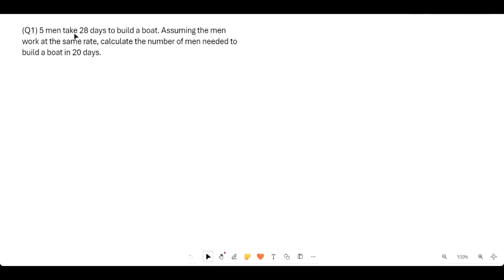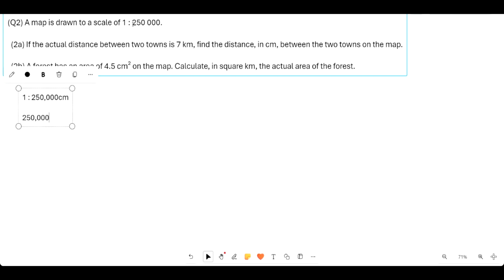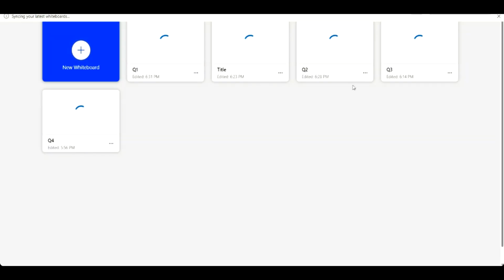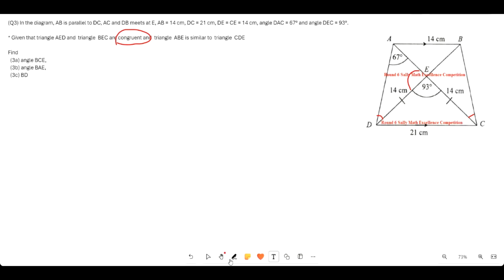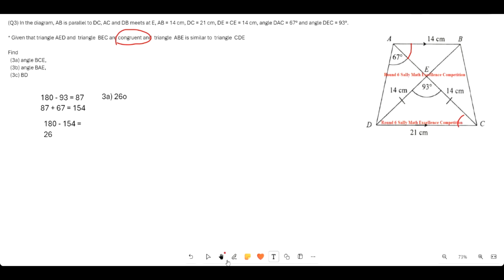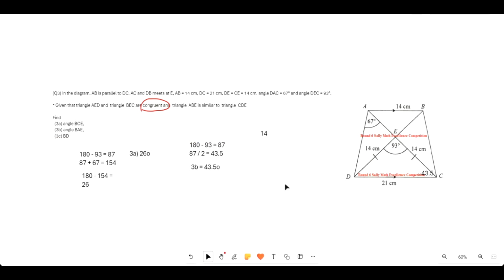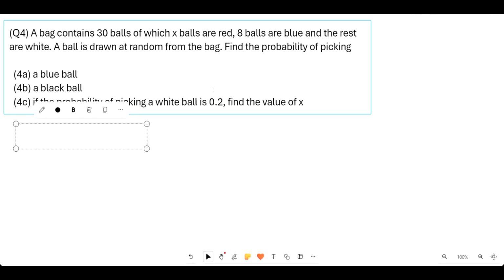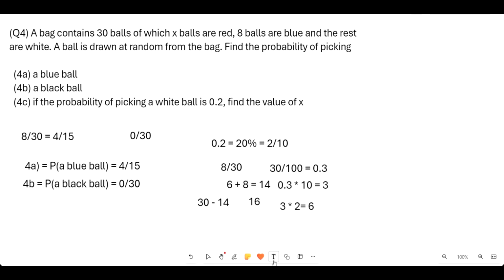Round 6 Sally Math Excellence Competition - by Lucas Goh Yew Hee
Round 6 Sally Math Excellence Competition step by step explanation - Lucas Goh Yew Hee (Year 8 Contentment)